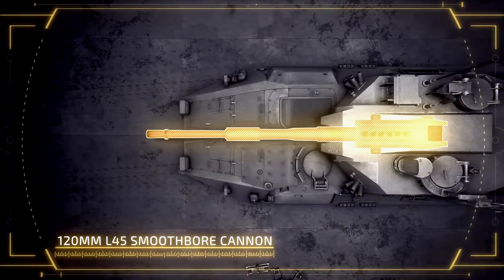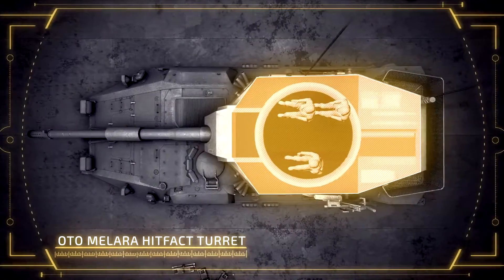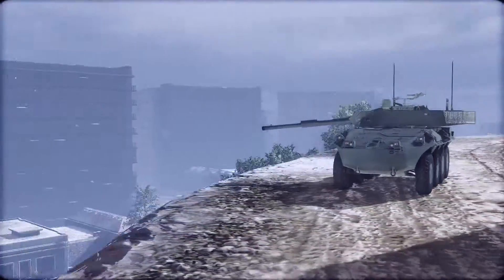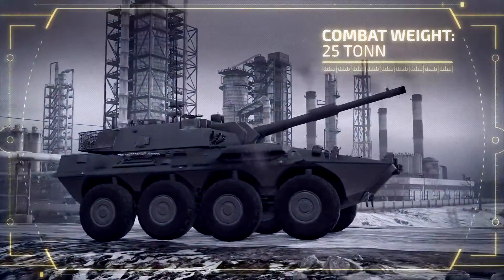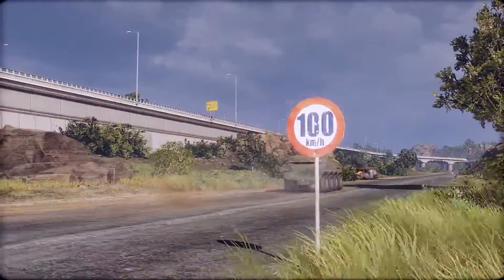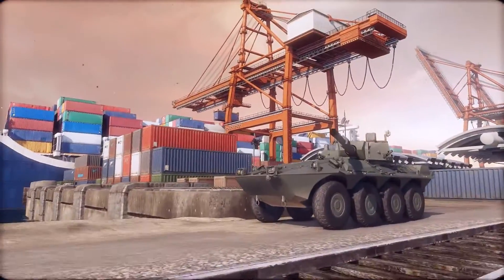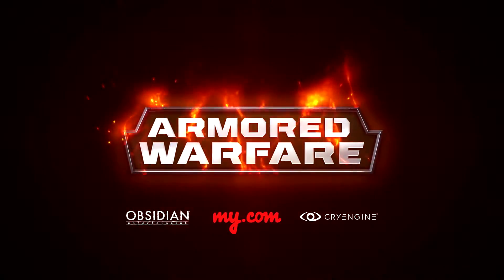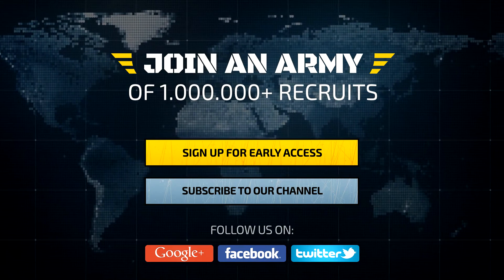Armored Warfare - zwiastun Centauro 120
Film z Armored Warfare